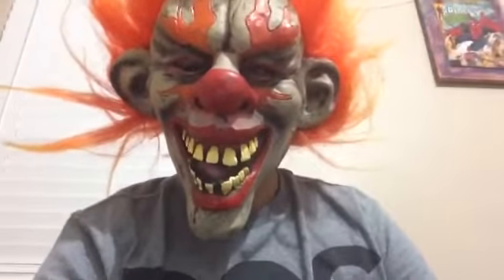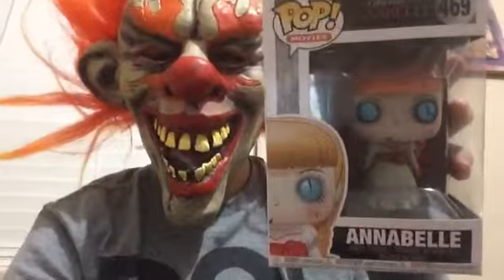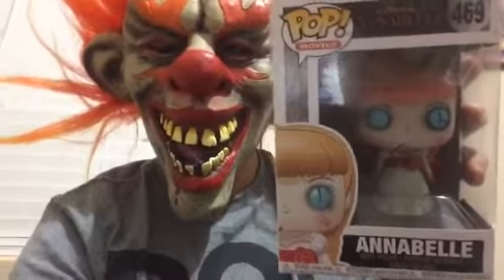Annebelle creation funko pop review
Annebelle creation is a horrer movie 2017 about a evil demonic doll that comes to life and kills all except for one girl and annebelle will not stop till she is dead